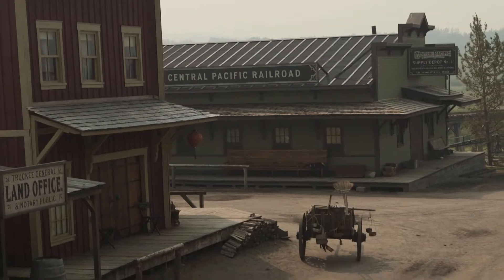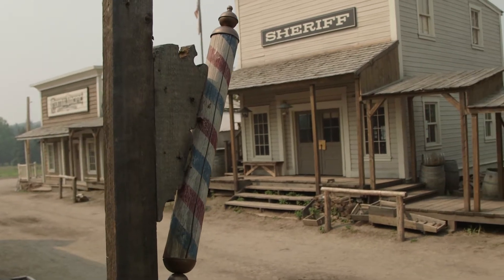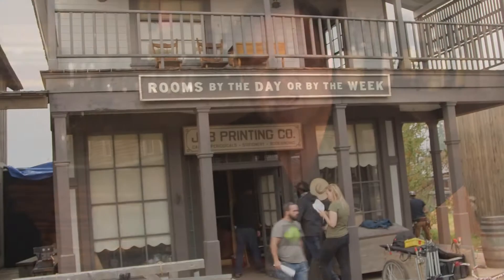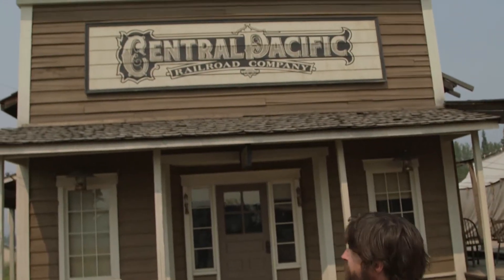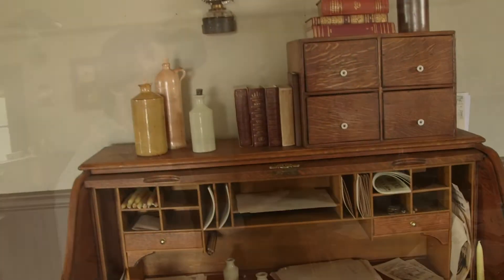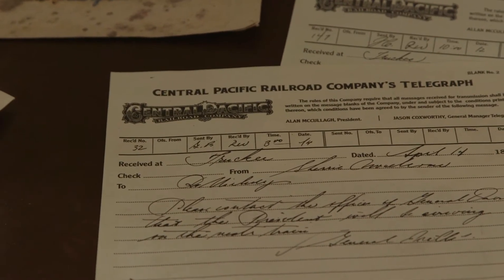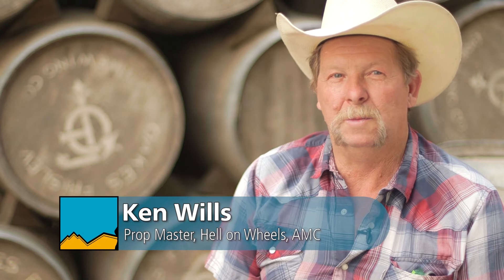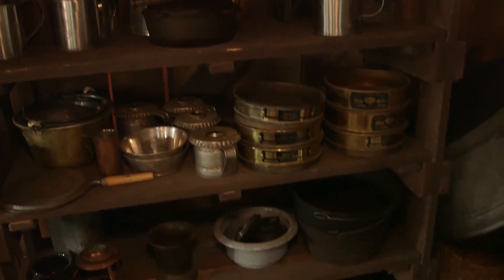2016 HOW Set ETW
"...it's not fake, it's not CGI, it's not anything else but authentic." Explore the West with us this week as we take a look at the making of Hell On Wheels. We are so proud to feature pieces from the show in our exhibit, Hell on Wheels: Uniting a Nation by Rail, now open!